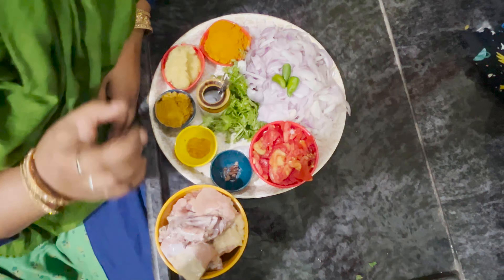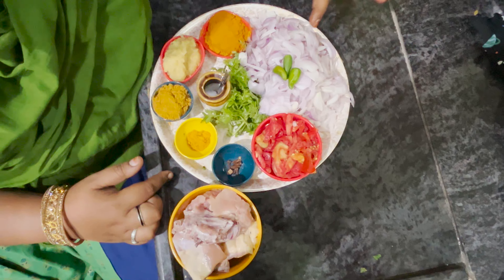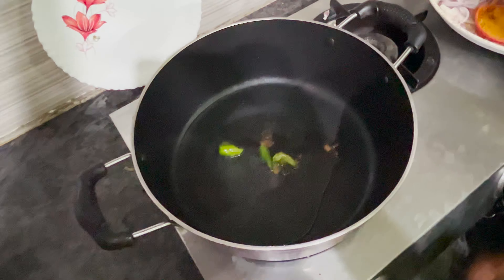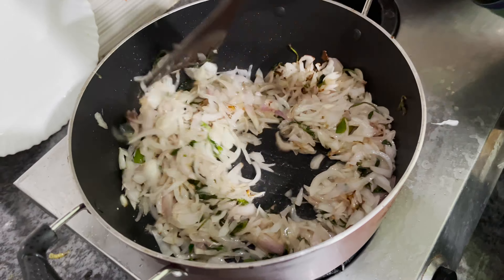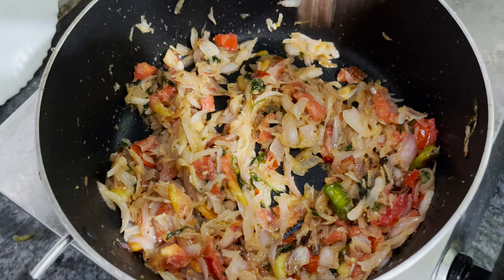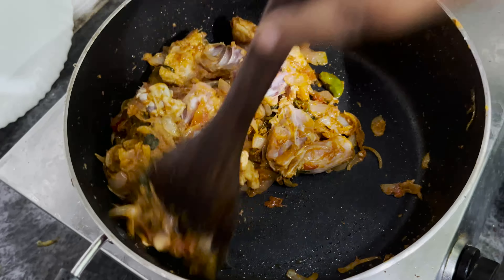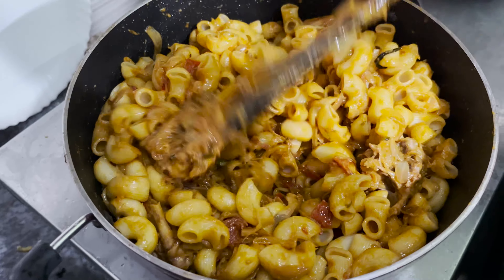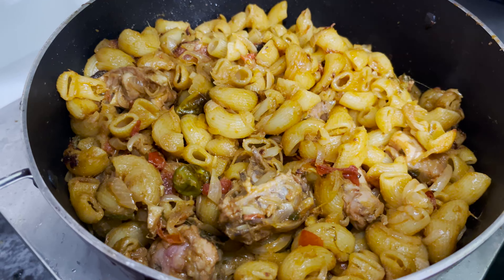Chicken Pasta | Sama's vlog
Here's the easiest method to cook chicken pasta, do try it and give us your valuable feedback.